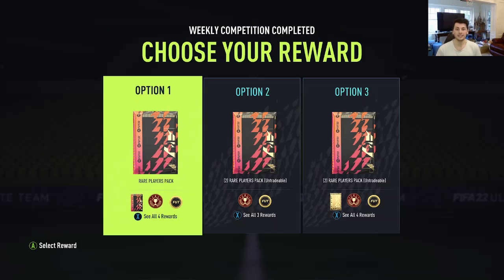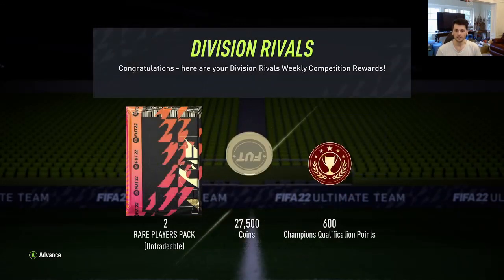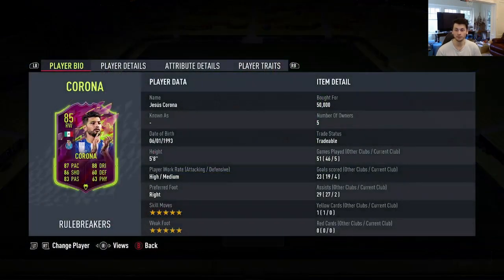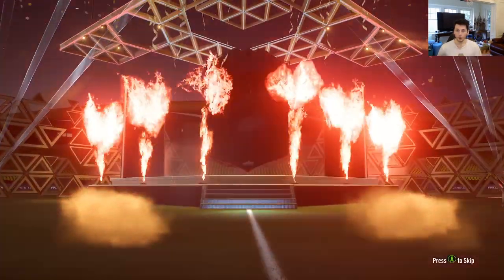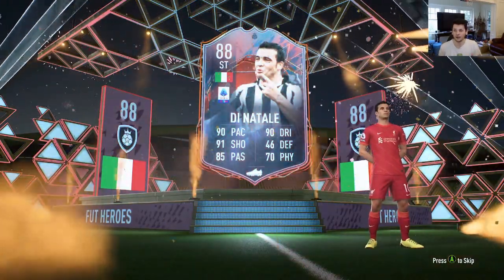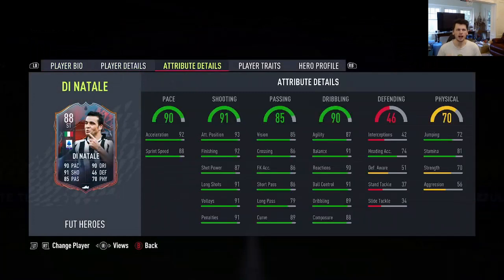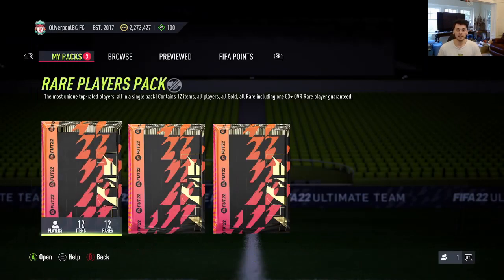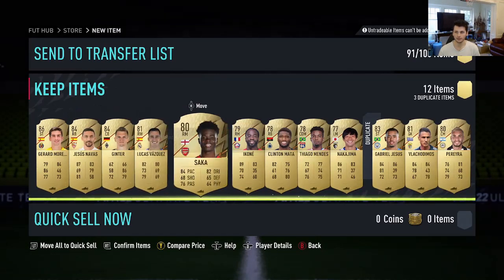My First Hero! Div 2 Division Rivals Rewards! RTG Account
Today I open my rank 1 div 2 rewards and pack my very first Heroes card! The quick guide to fifa 22 RTG account!